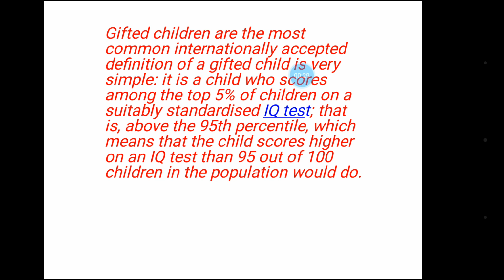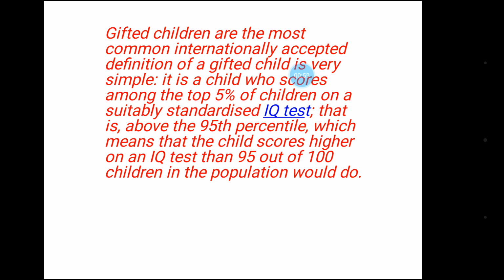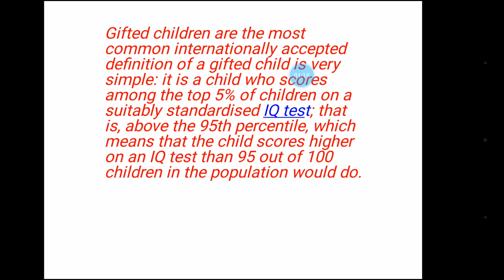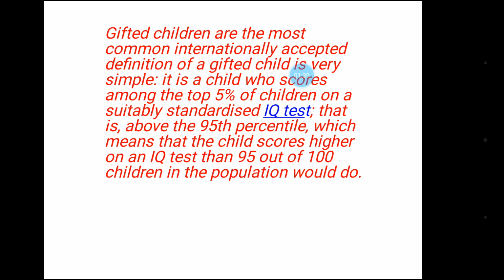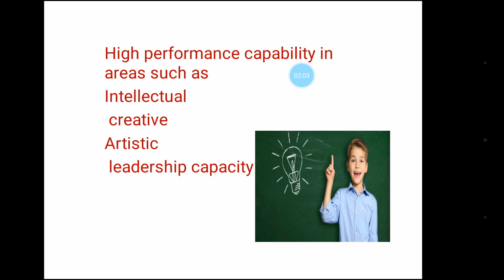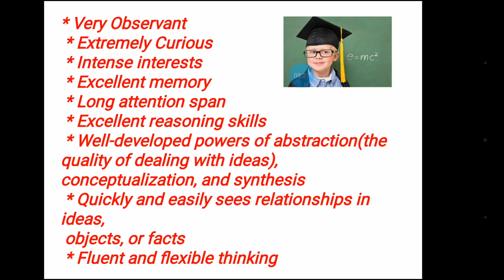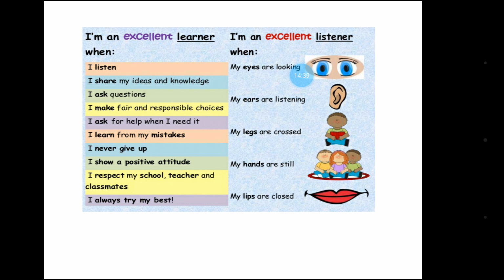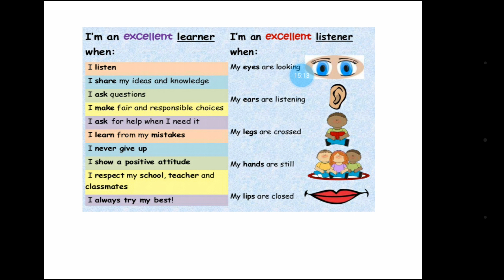Gifted Children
Dr. Harpal Kaur Associate Professor Akal College of Education Mastuana Sahib Sangrur